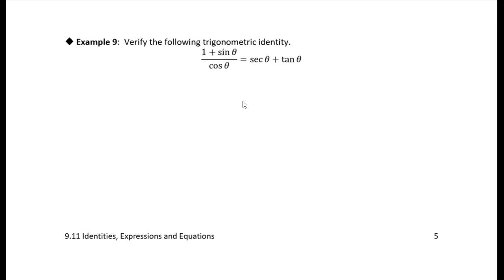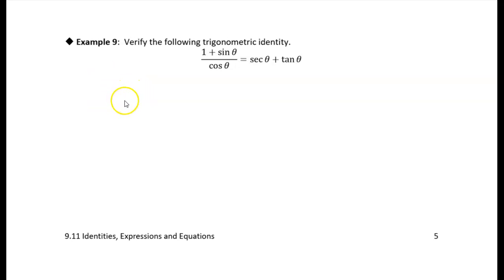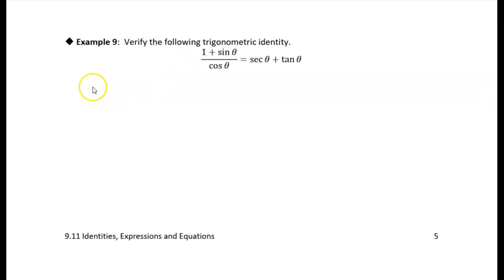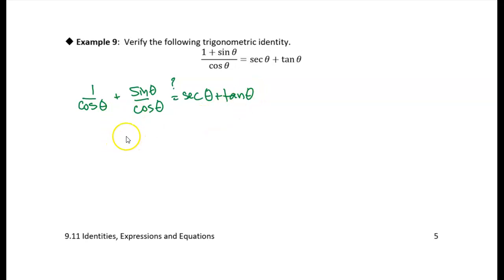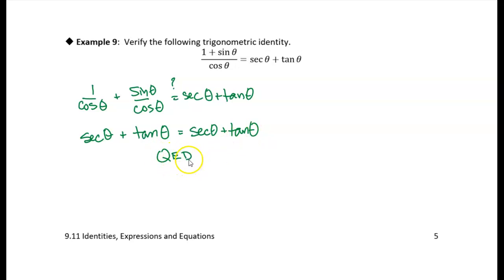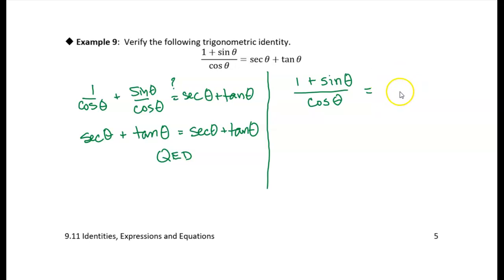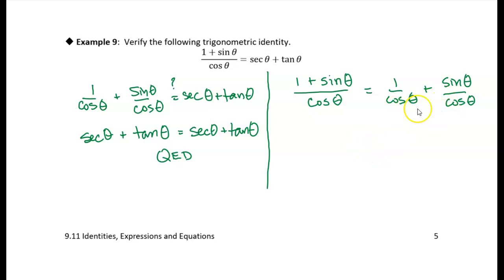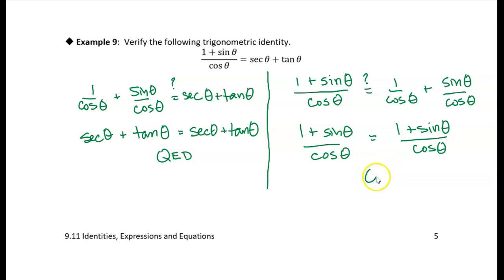9.11 Identities, Expressions, and Equations: Example 9